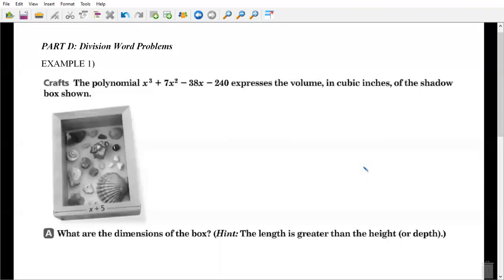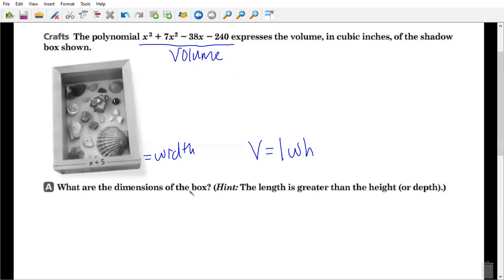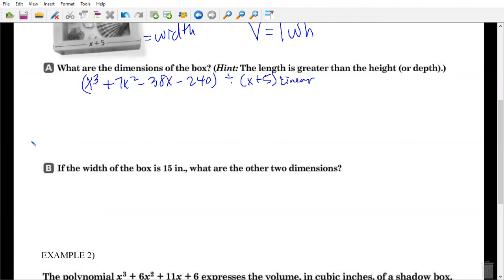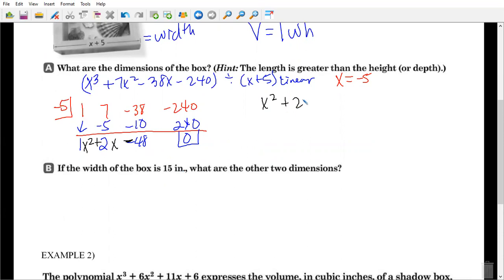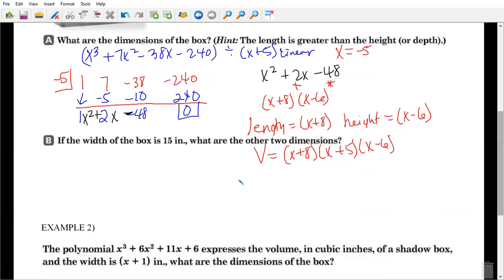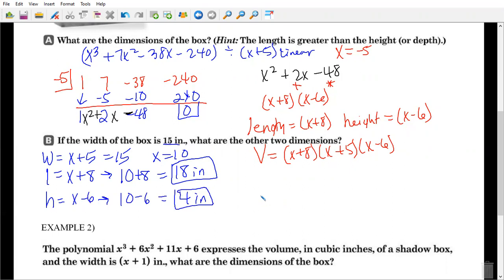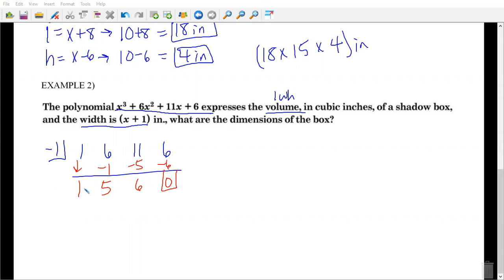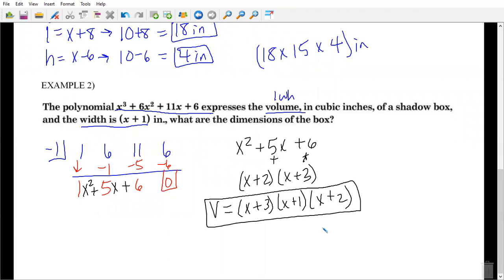8.5E Polynomial Word Problems